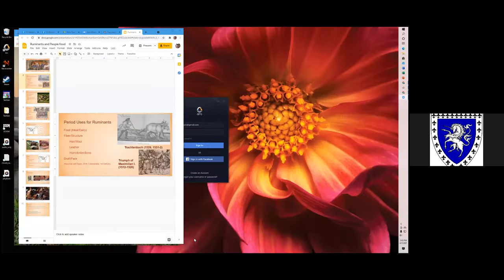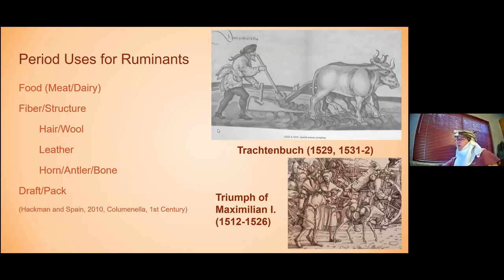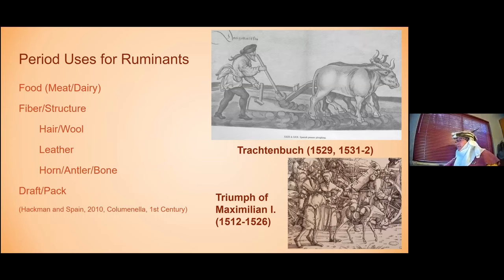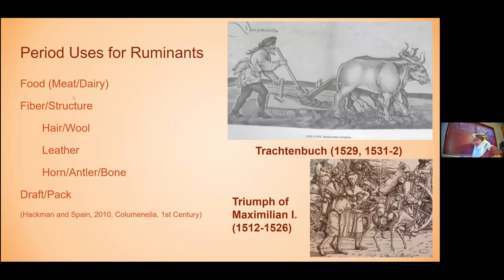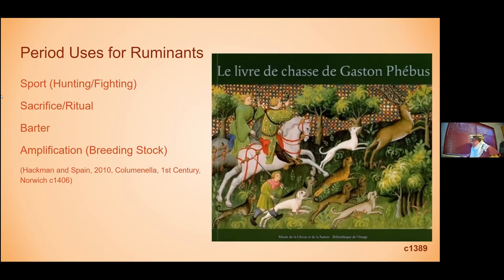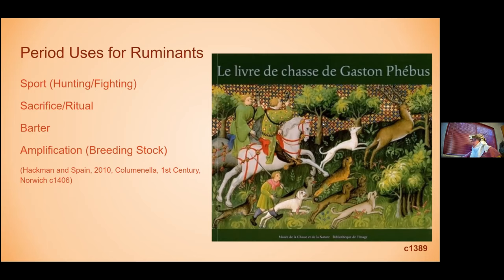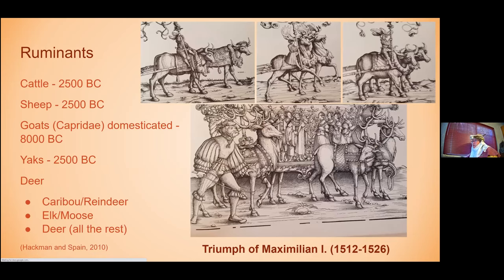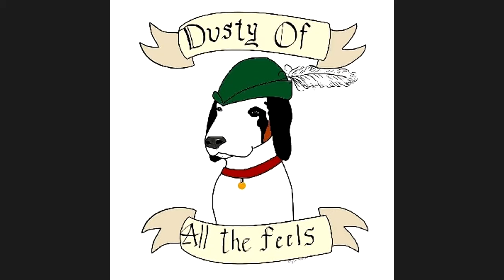Hunrvogt Ruminants 1